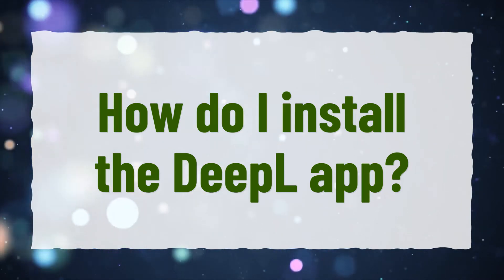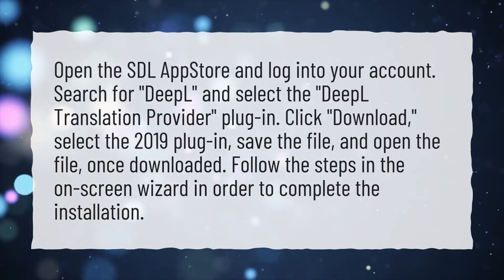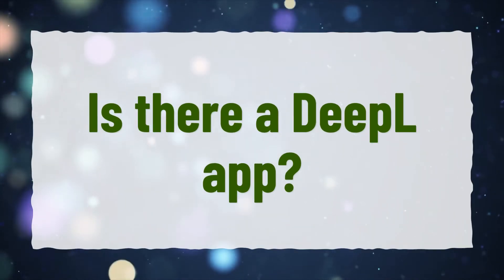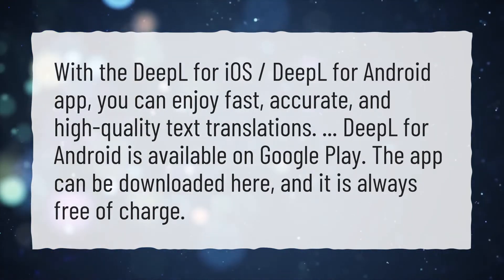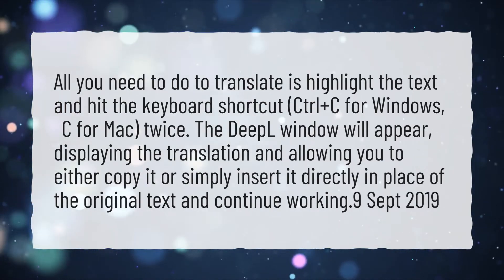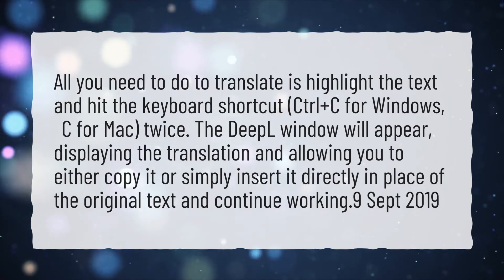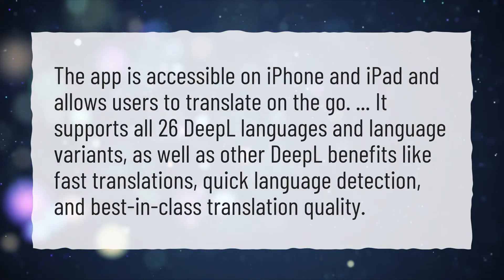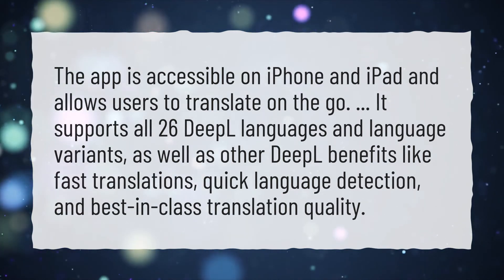How do I install the DeepL app?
More About Deepl Pro • How do I install the DeepL app?